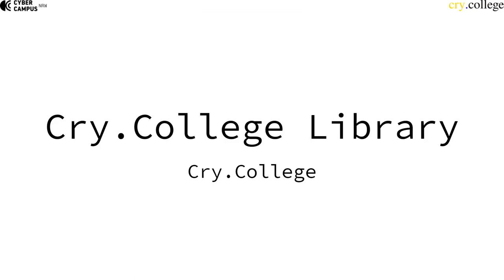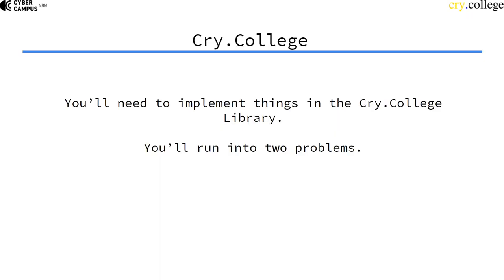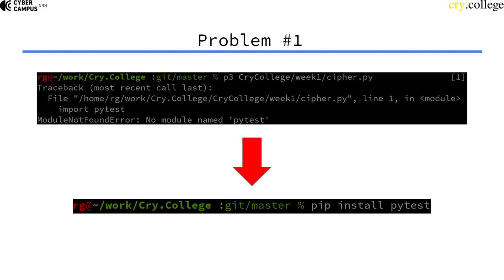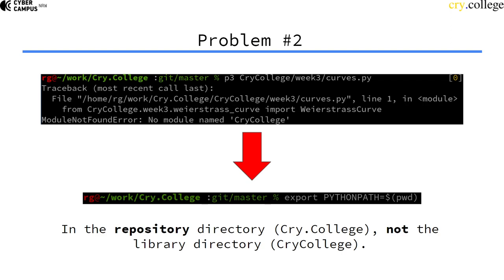Cry.College Library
This video tells you how to get the CryCollege library up and running.